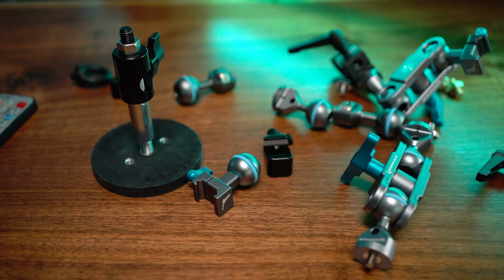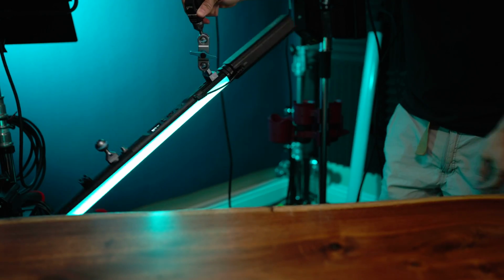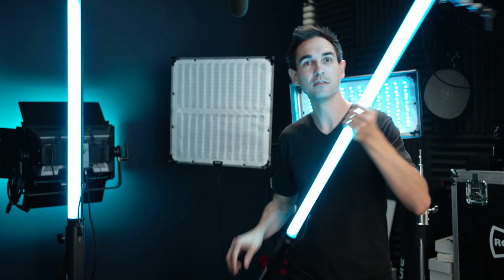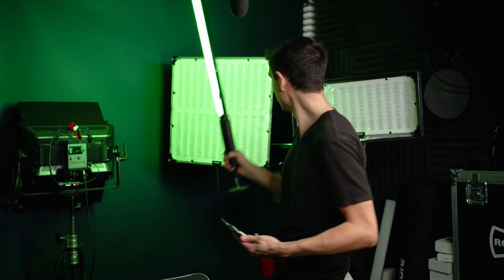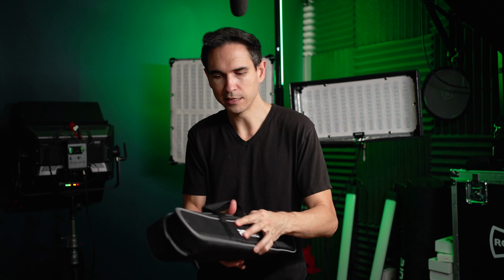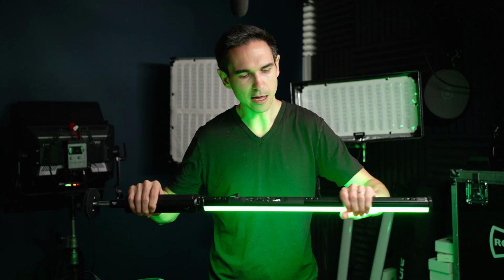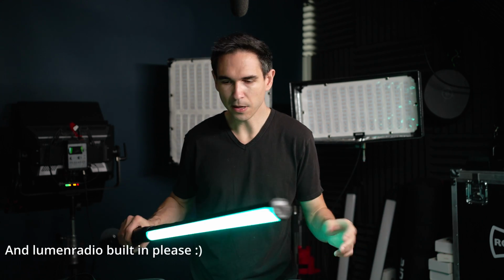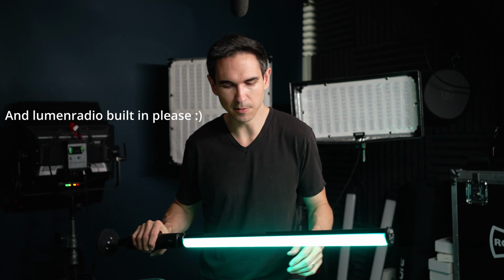AMARAN (not aputure) released cheap LED Tubes that feel expensive!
AMARAN TUBES
Amaran released some really nice full color (RGBWW) LED tubes  that feel like a premium product in terms of build quality, connectivity, and feature set.. but cost way less than I thought they would.

My main camera gear:
1. Sony A7S III (x3)
2. Sony 18mm f1.8 Lens
3. Sigma 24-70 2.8 Lens
4. Laowa Probe Lens

Audio gear:
1. Sennheiser MKH-416

Digital assets used in my edits:
1. Sony A7S3 Luts (matched to Red Komodo)
2. Audio Processing Preset (in adobe audition)

My other lights:
1. (Key and Backlight) - Aputure 120d ii
2. (Top/Hair light): Falconeyes RX-818
3. (Background) Aputure Nova